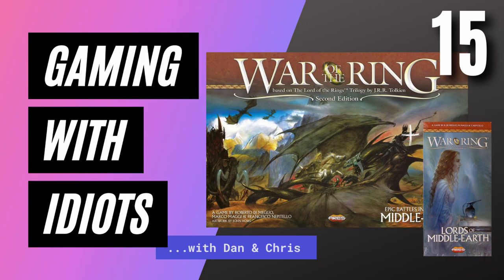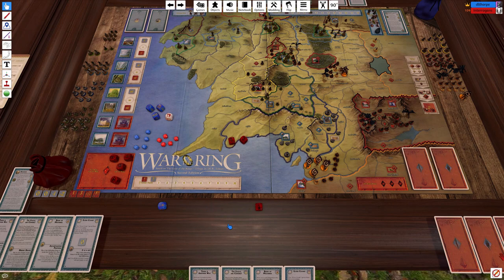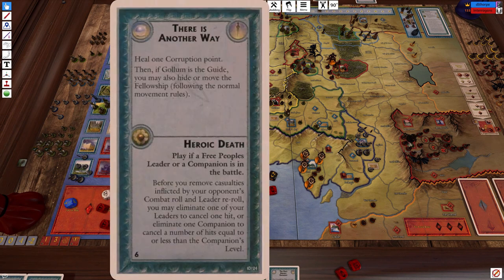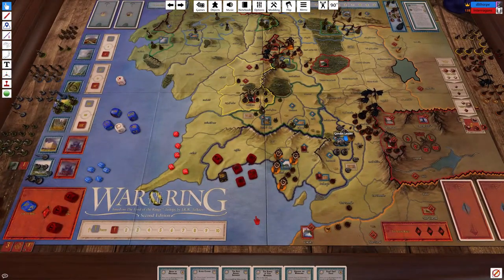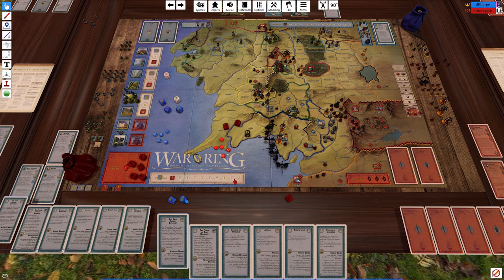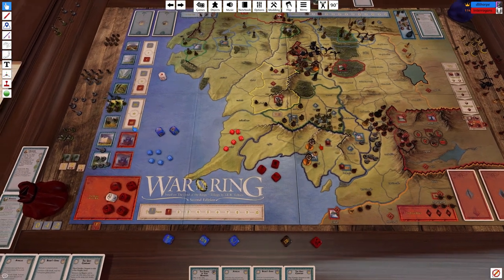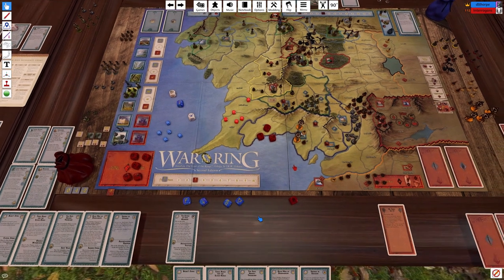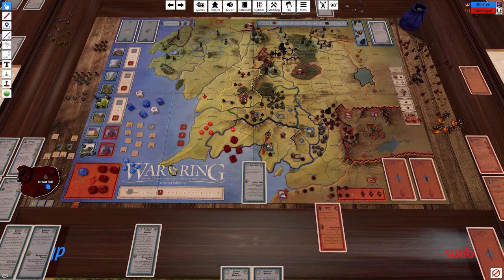War of the Ring + LoME | Full Playthrough | Tabletop Simulator | #15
Week 1 of 2 for our WotR set.  In this video Chris and I play War of the Ring with the Lords of Middle Earth expansion. This video has me playing the Free People and Chris the Shadow.

I went for an even more custom fellowship deck here by using Boromir, Gandalf and Strider from LoME, and the rest from the base game.  Then chose Boromir to start the game in Minas Tirith.

As usual no rules, just straight into the action. This is mostly a raw recording. I cut some bits but otherwise its the whole thing - TTS fails, thinking time, tactical genius, skilled dice rolls, questionable audio, and great fun play. Also a fair warning that this playthrough has some foul language.

Would love to hear your thoughts, and hope you enjoy watching!

00:00 - It Begins
01:57 - Round 1
07:21 - Round 2
13:17 - Round 3
20:44 - Round 4
29:46 - Round 5
46:27 - Round 6
58:46 - Round 7
1:14:24 - Round 8
1:26:46 - Round 9
1:34:46 - Round 10
1:47:04 - Round 11
1:55:39 - Round 12
2:09:52 - Post game discussion